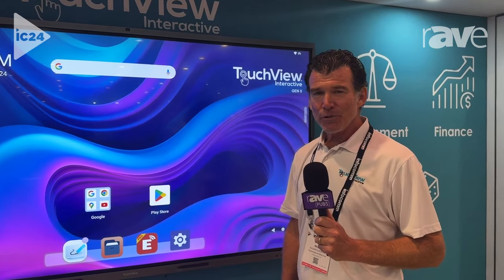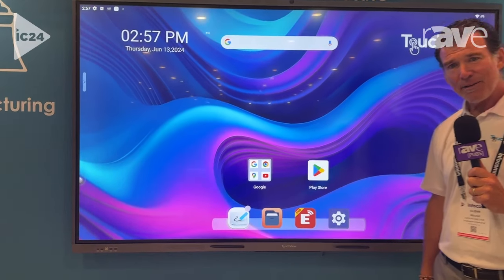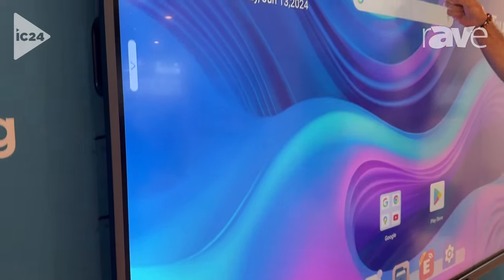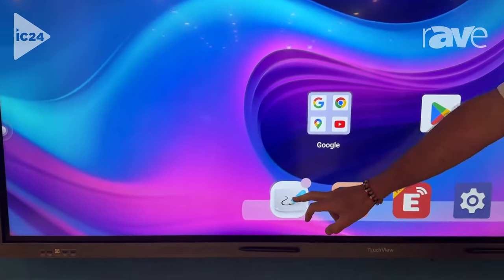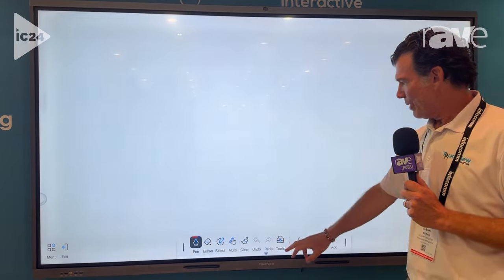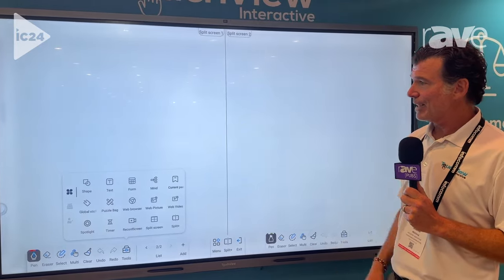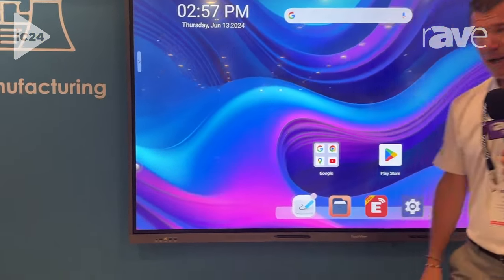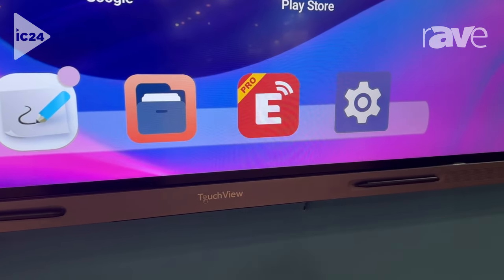InfoComm 2024: TouchView Interactive Introduces Ultra Series, Now EDLA Certified With Google Suite